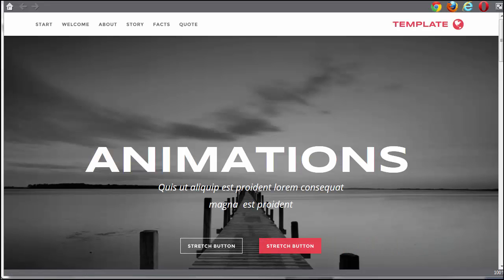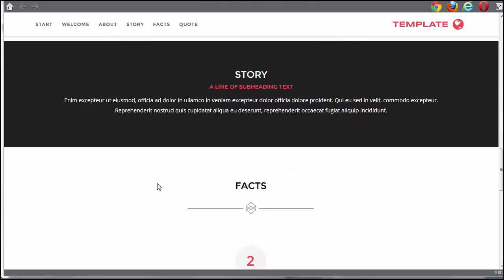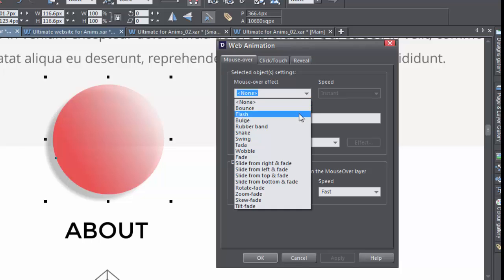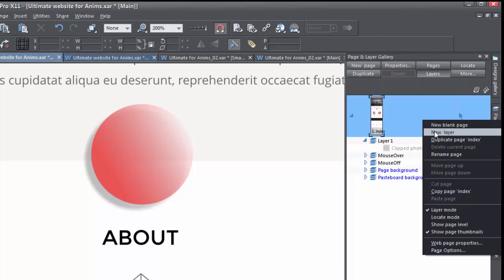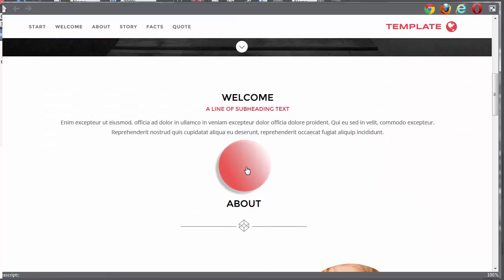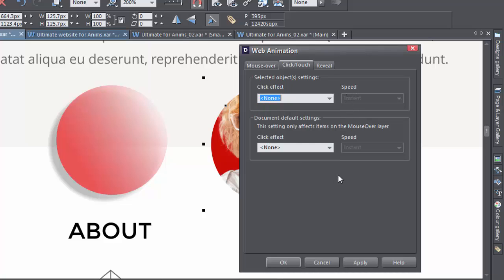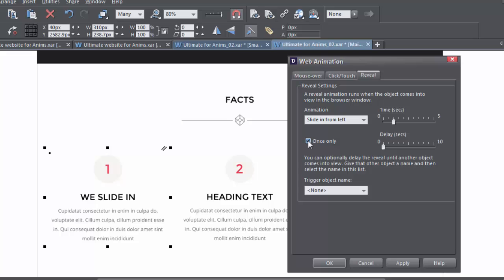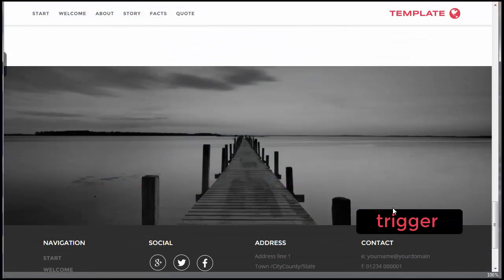Web Animations in Xara Web Designer Premium & Designer Pro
Discover how to set up objects to animate on mouseover, on reveal or on click (or tap on a touch device). Also learn how to use some eye catching new animation types for mouseover and click such as wobble and bounce.